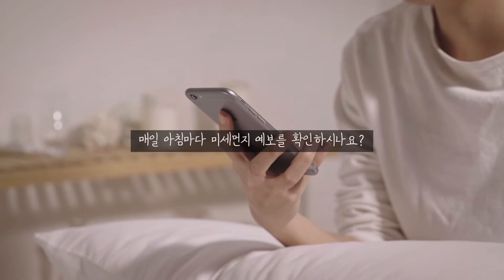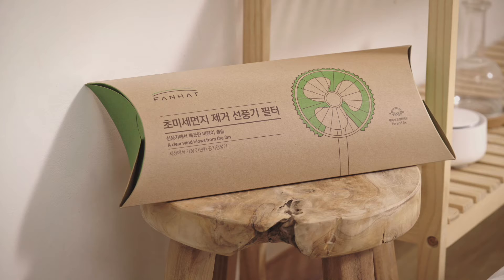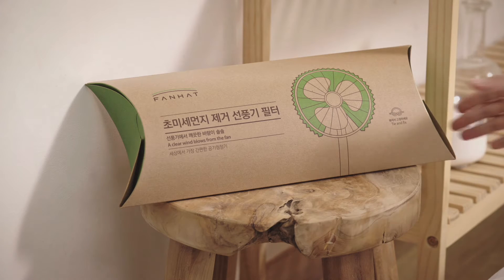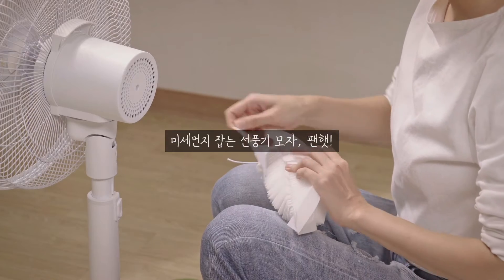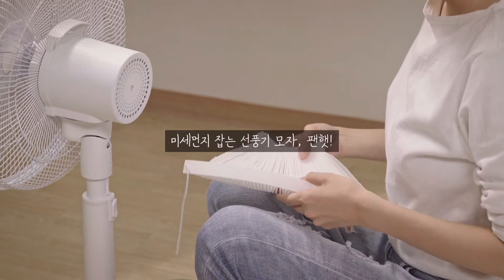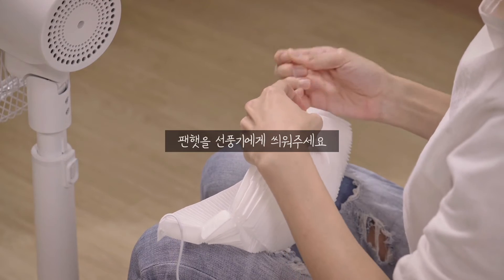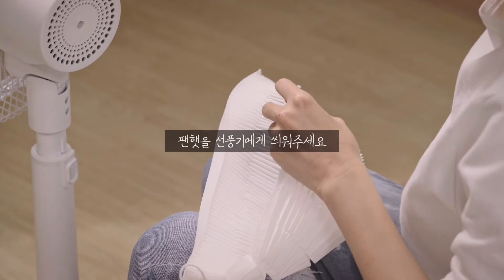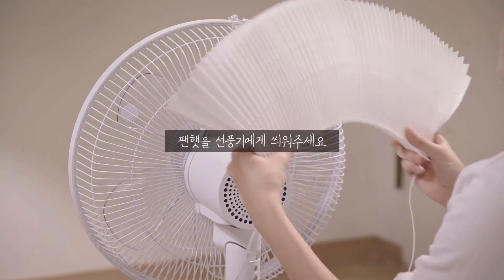[ 인디씨에프 IndieCF ] 팬햇 홍보영상_한국어버전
적은 돈으로 누구나 쉽게 미세면지를 제거할 수 있는 공기청청기 팬햇, 선풍기만 있으면 미세먼지를 쉽고 빠르게 제거할 수 있는 필터입니다.

누구나 성장하는 CF를 만드는 소셜벤처 광고회사 인디씨에프가 함께 했습니다♥